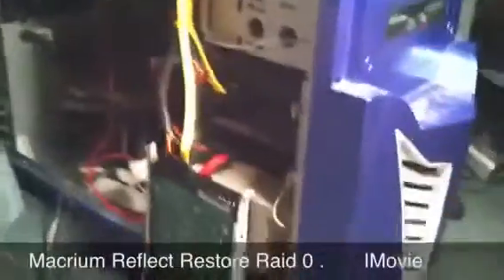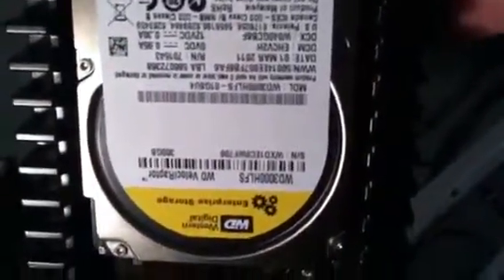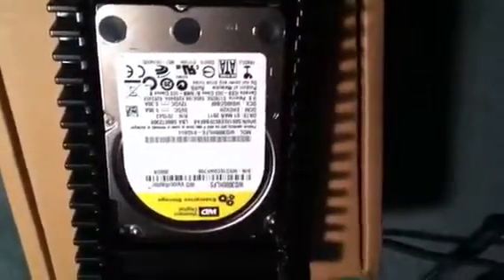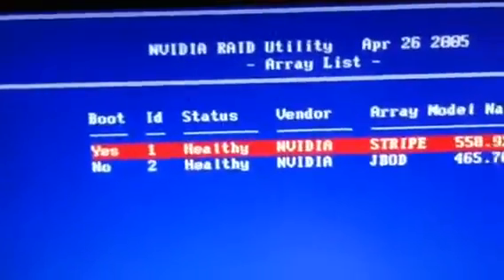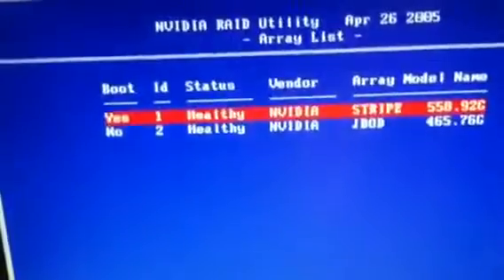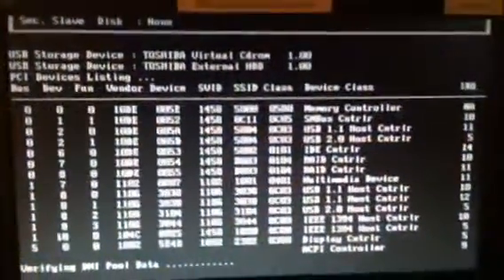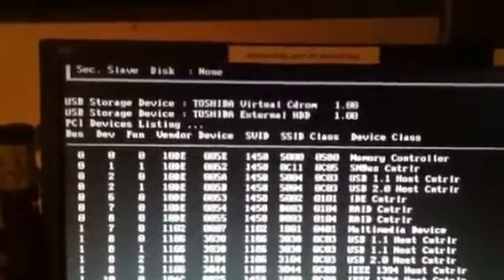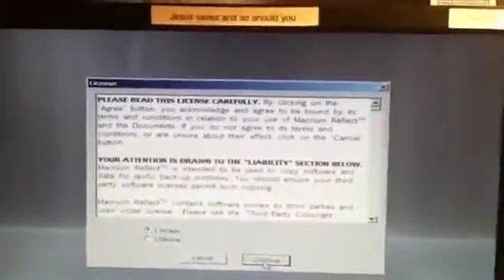Macrium Reflect restore Raid 0 stripe -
This is a video explaining and showing how to restore a raid 0 stripe using macrium reflect.  In a 0 stripe if one hard rive goes bad the other might  be healthy but can't be read because every file using a raid zero is split 50/50.  This particular build has two raptor 10,000 rpm.